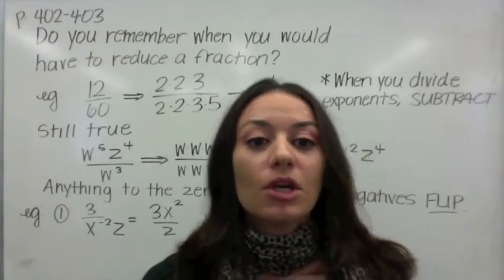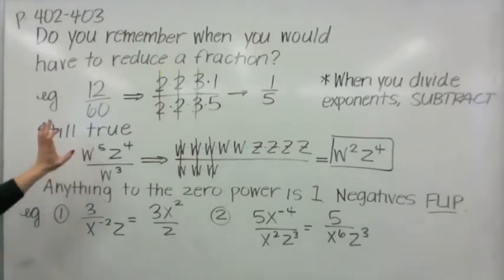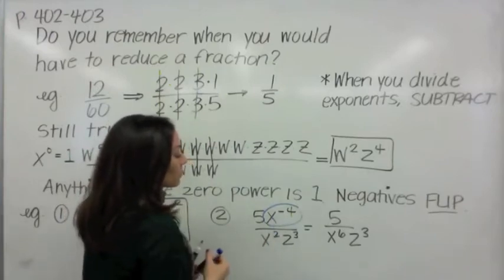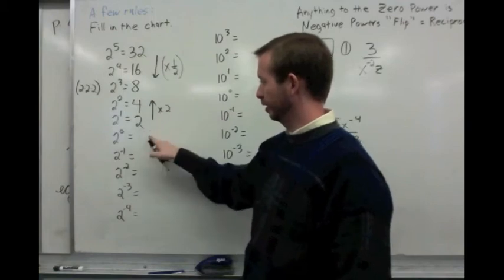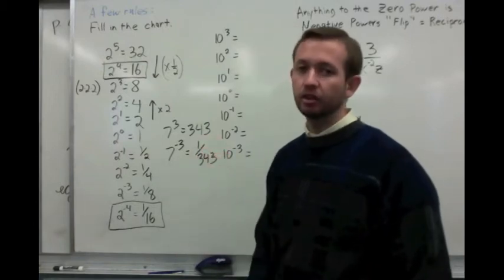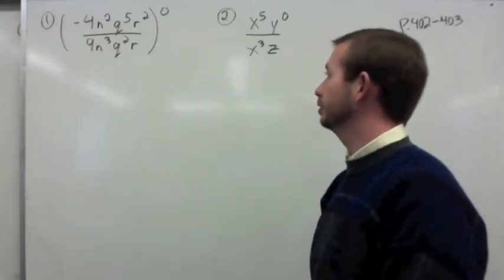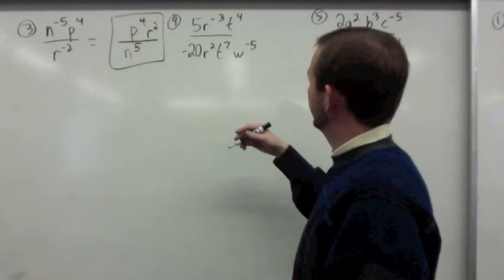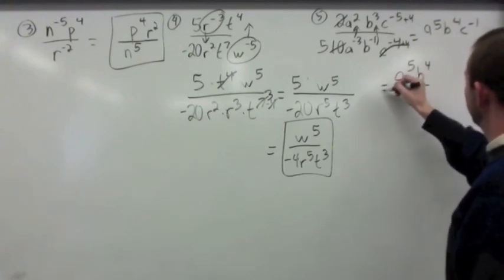Dividing Exponents 7-2 VIDEO 3